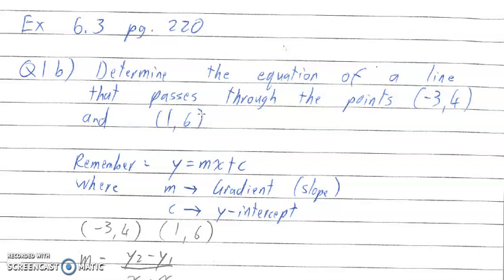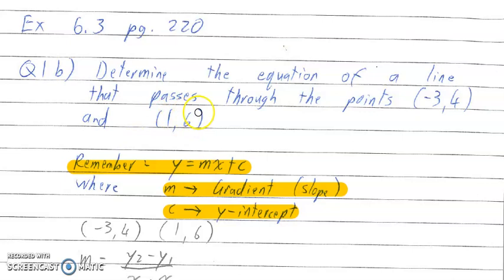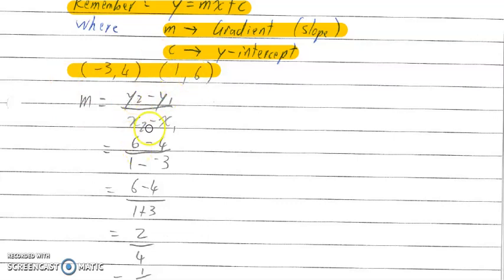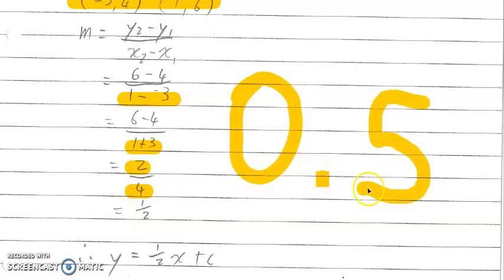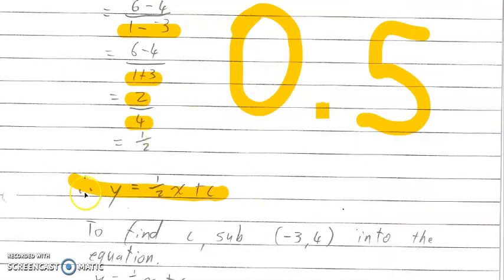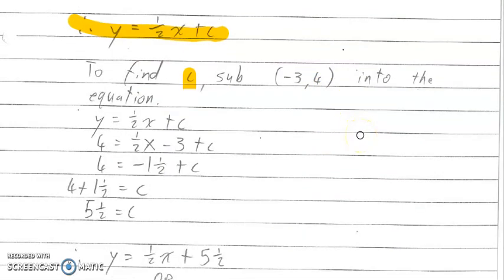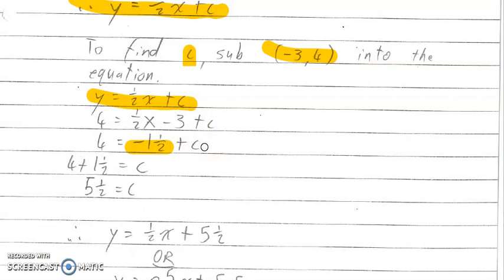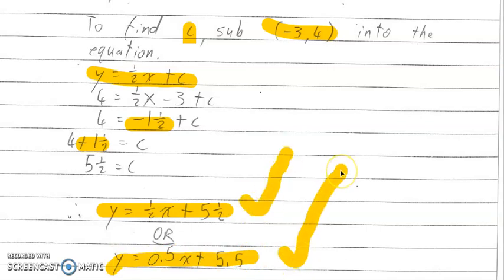How to Calculate the Equation of a Line Given 2 Points Part 1: The Basics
How to calculate the equation of a line given two points. This covers using basic questions with simple substitution. Originally recorded for General Mathematics in Queensland but is applicable for all high school students.